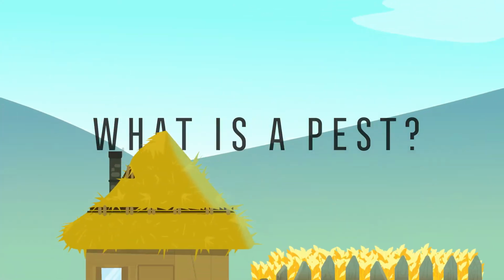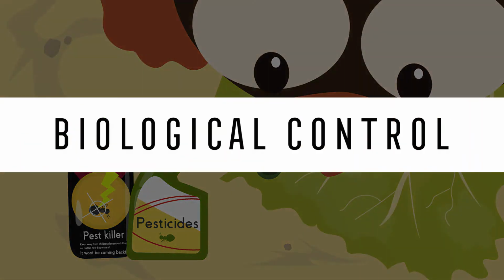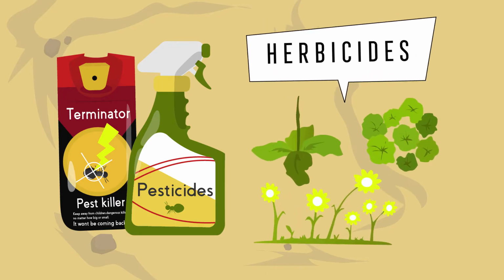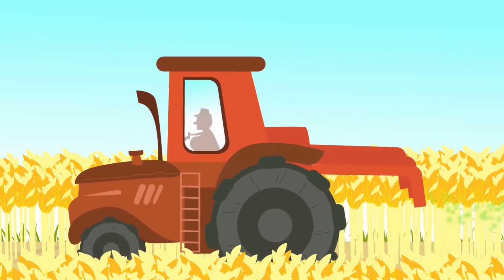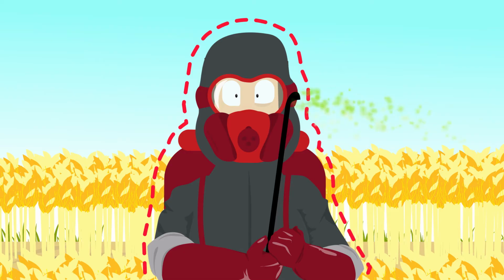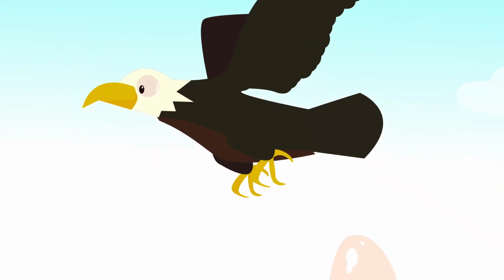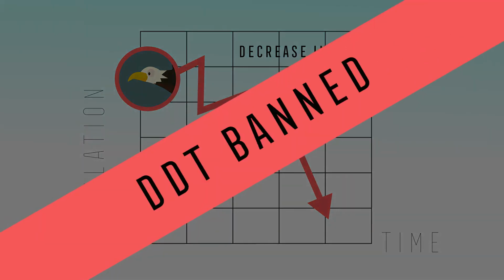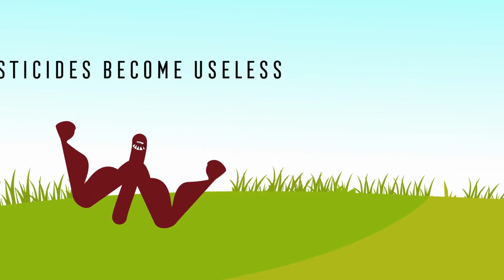Pest Control Ecology & Environment Biology